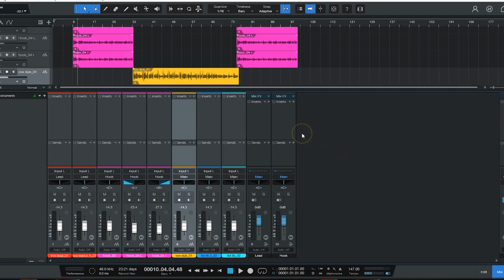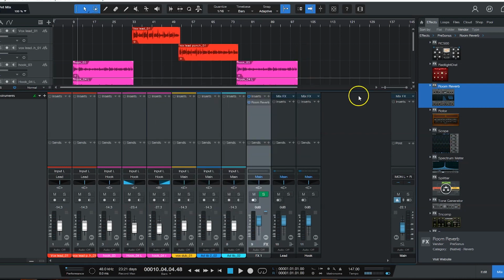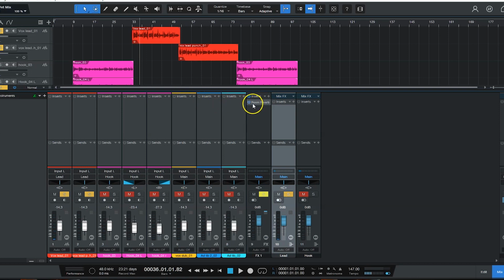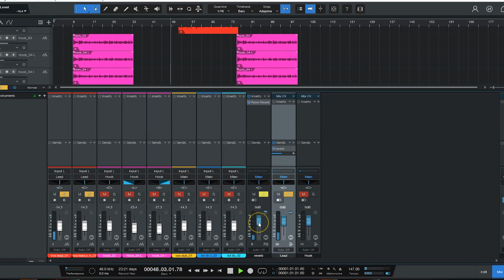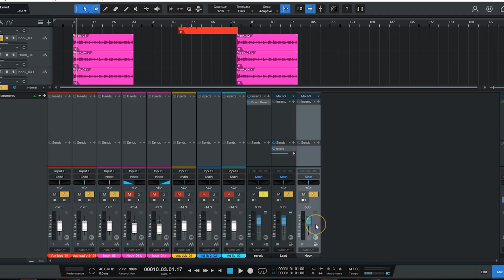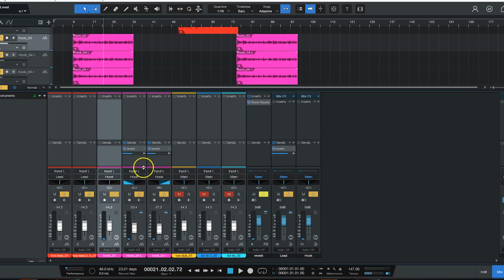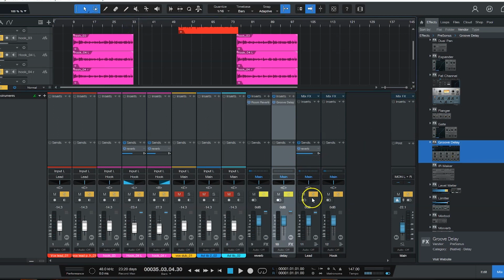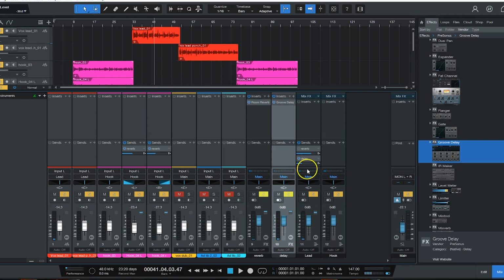Mastering Studio One: Creating A FX Channel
In this video, we're going to be discussing how to create a FX channel in Studio One. FX channels are essential for any audio or video producer, and this video will teach you everything you need to know to create your own FX channel.

This video is a must-watch if you're interested in working in production or just want to create better sounds in your audio or video projects. By the end of this video, you'll have everything you need to create a successful FX channel in Studio One!